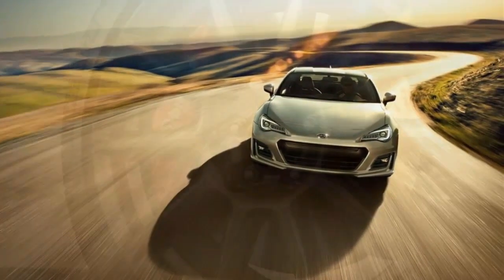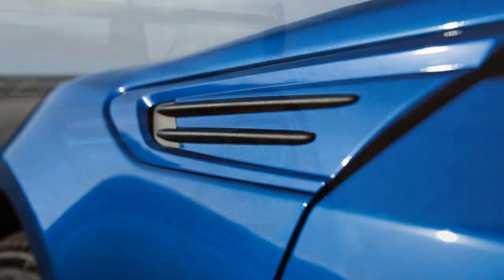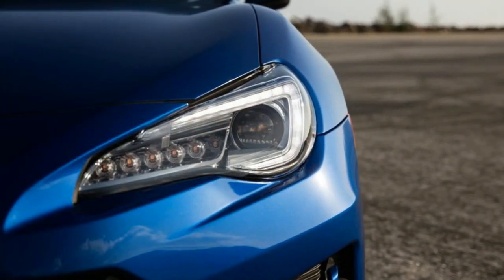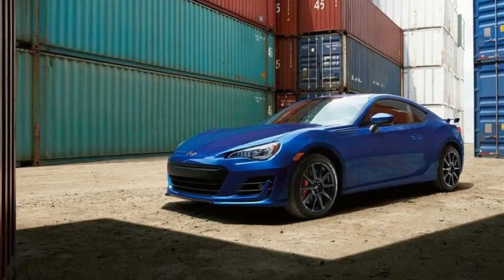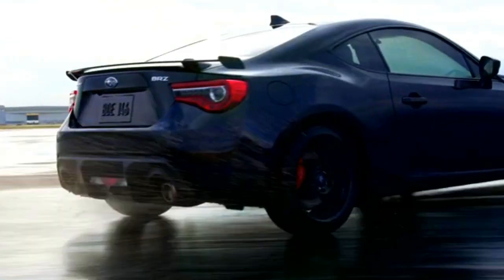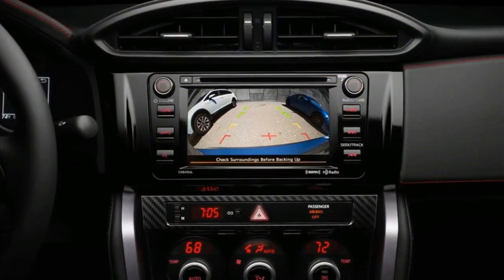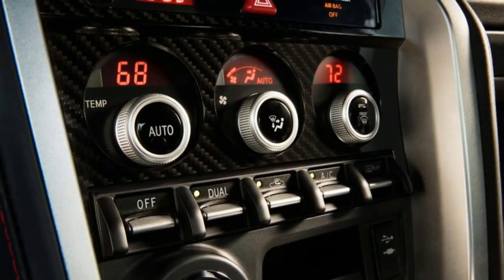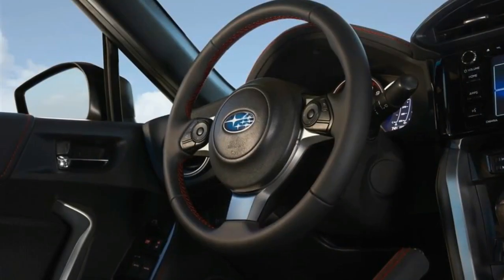2019 Subaru BRZ STI Automatic Transmission Review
For the exterior, 2019 Subaru BRZ has added a manually-adjustable rear spoiler made from carbon fiber.